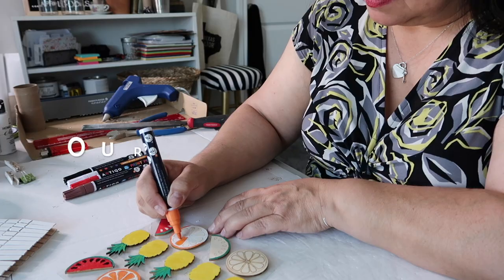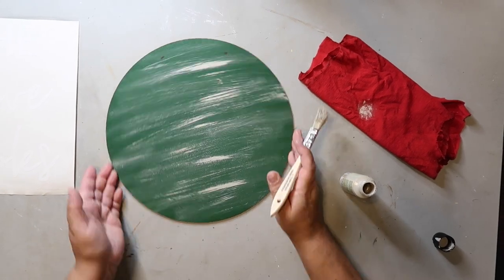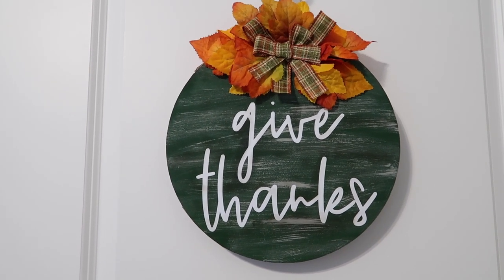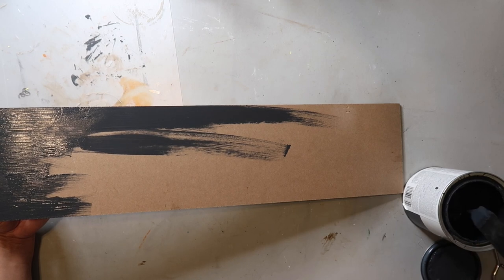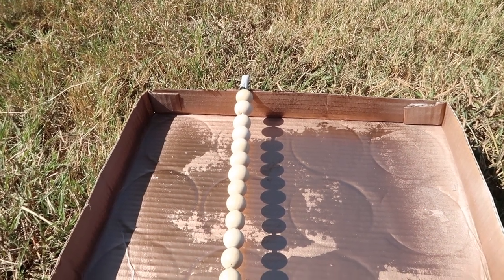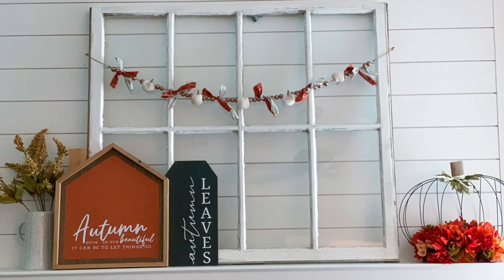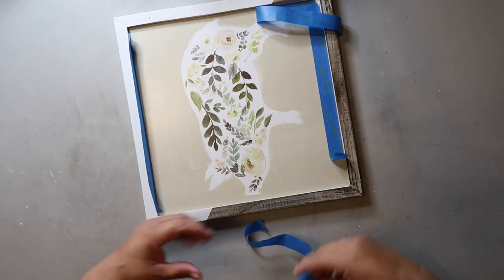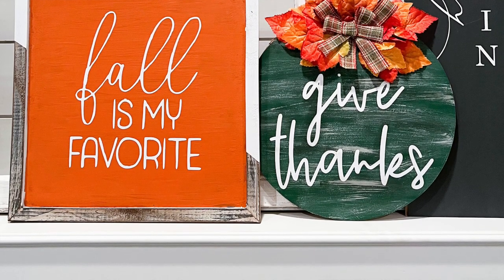Easy Fall Garland and DIY Wood Signs | 4th Friday | Our Gray House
Today I'll show you how to make an easy fall garland and 3 wood signs. Take a peek and tell me which was your favorite!

If you love crafting, join our Facebook group!